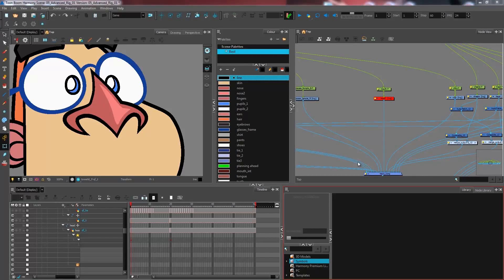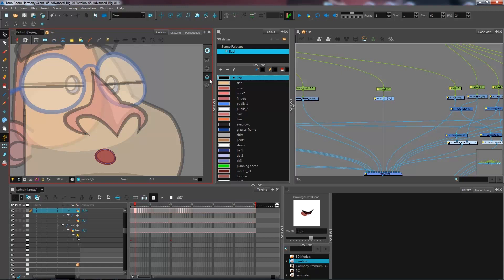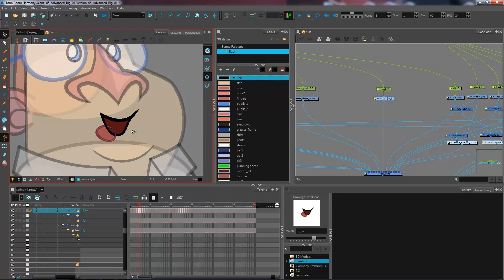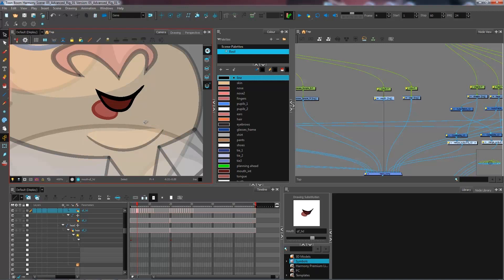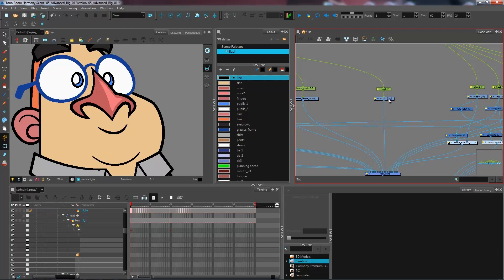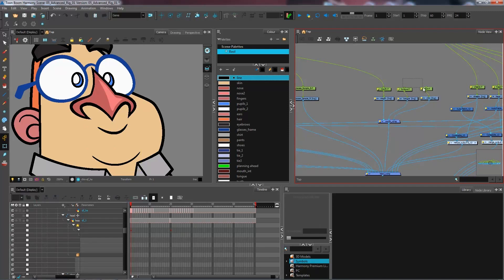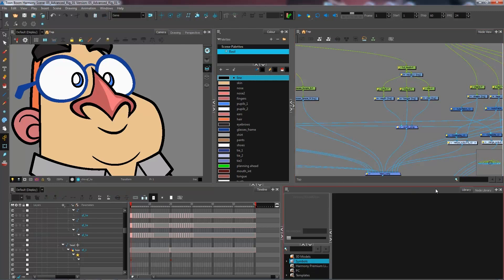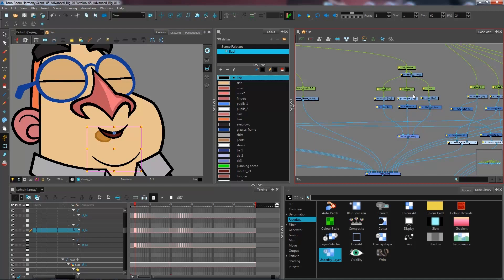How to Create a Multi-layered Mouth with Harmony Premium - Part 1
In this topic, you will learn how to separate the mouth into multiple layers within the same drawing layer with Harmony Premium.